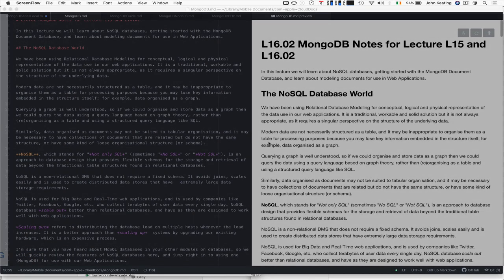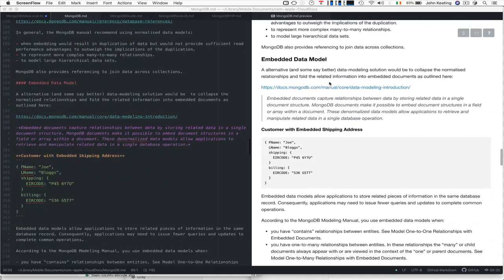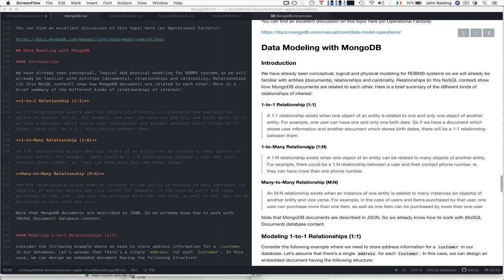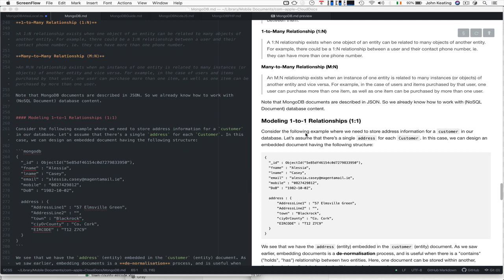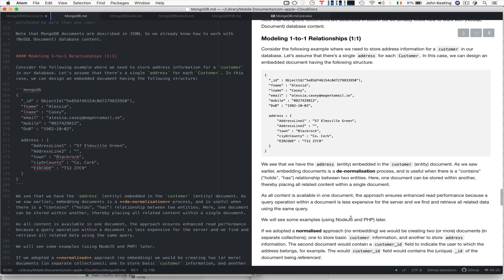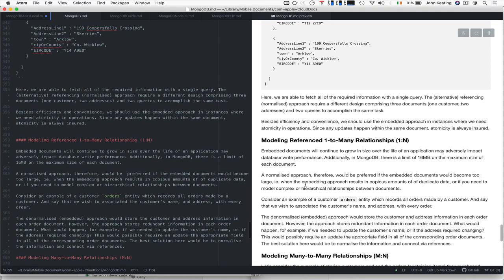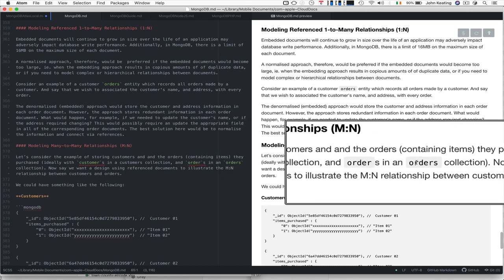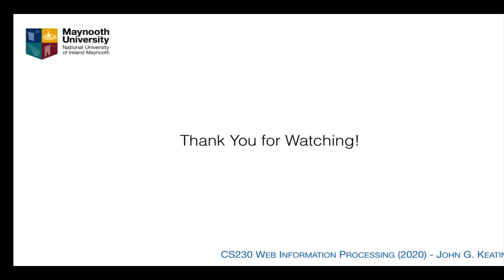CS230 L16.02 NoSQL Overview and MongoDB Document Modeling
A Short Lesson on NoSQL Document Modeling with MongoDB.

If you are a registered CS230 Student you can access the demo files, including the Notes Documents (markdown) from Moodle.